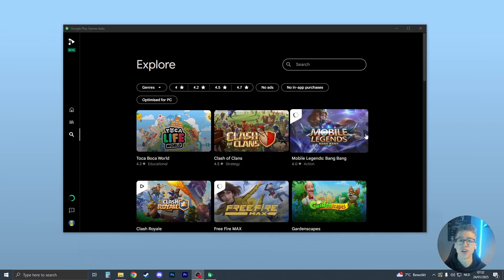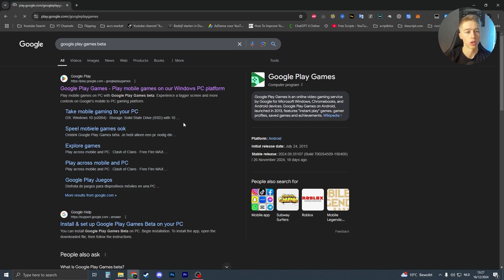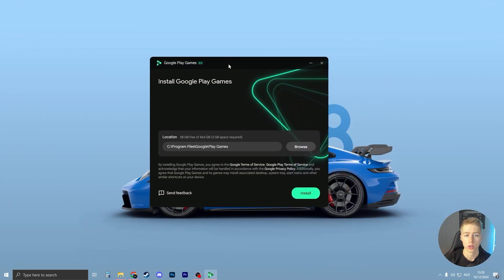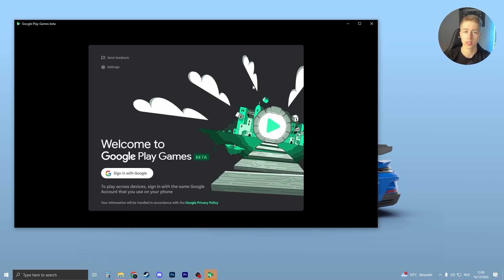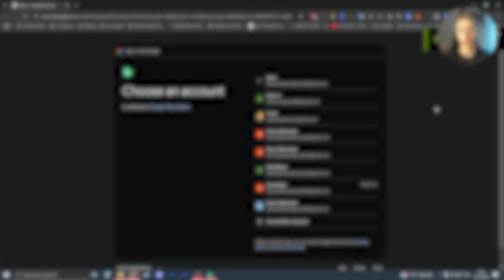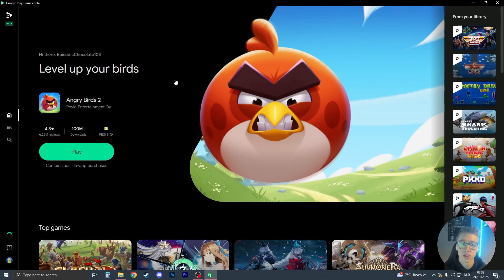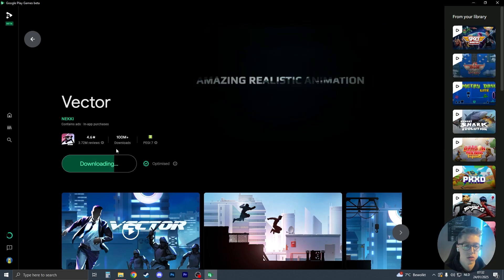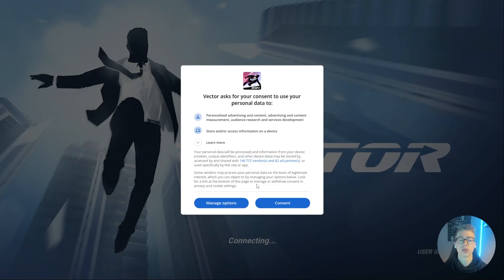How To Play Vector On PC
Want to play Vector on PC for smoother gameplay and better controls? Whether you’re a fan of the intense parkour action or just want to experience the game on a bigger screen, I’ve got you covered! In this video, I’ll show you the easiest ways to play Vector on your computer, step by step.

Here’s what you’ll learn:

How to download and install Vector on Windows & Mac.
The best emulators for a lag-free experience.
Keyboard & controller setup for better movement control.
Tips to enhance performance and avoid common issues.
Ditch the small screen and enjoy Vector in full HD with precise controls!